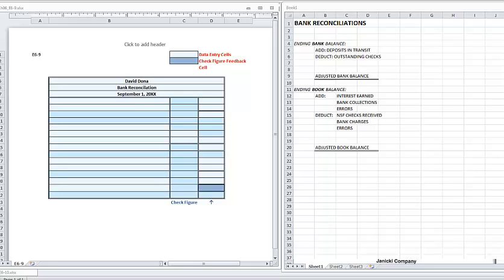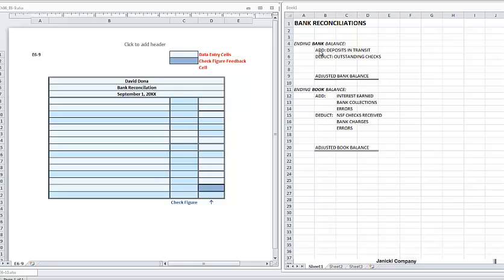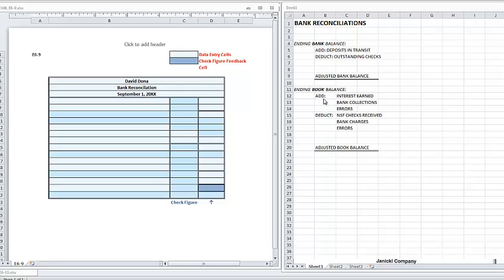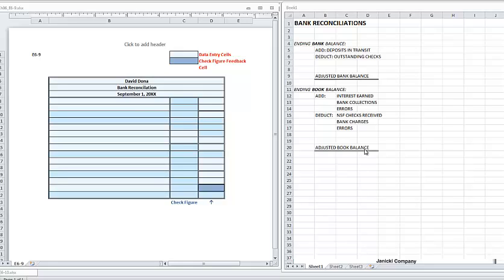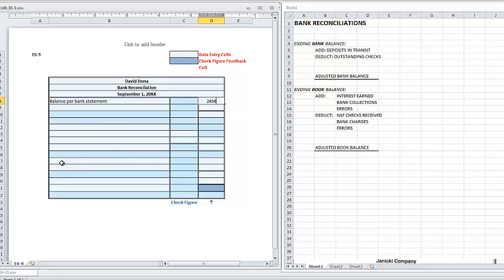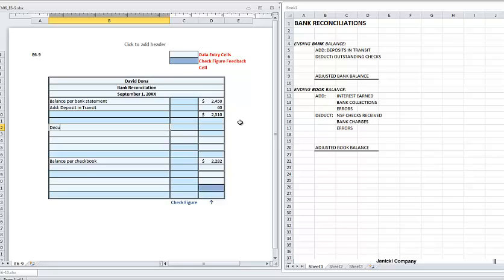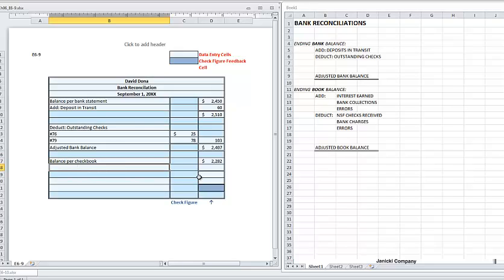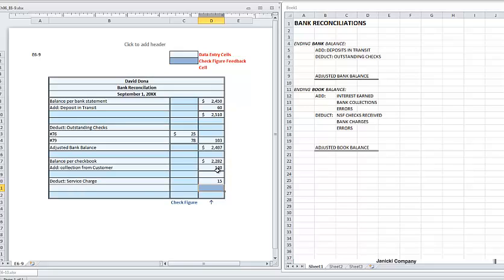Bank Reconciliations EX 6 9